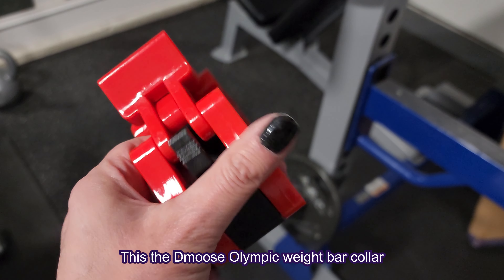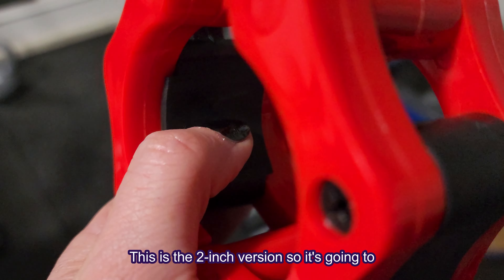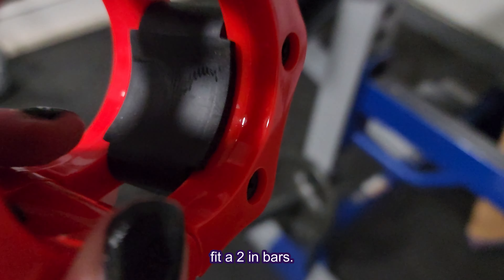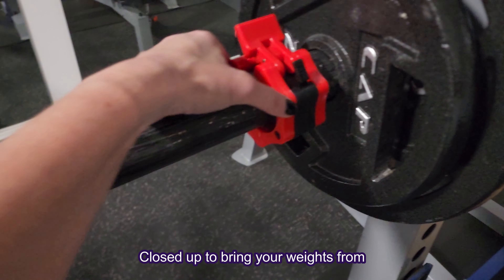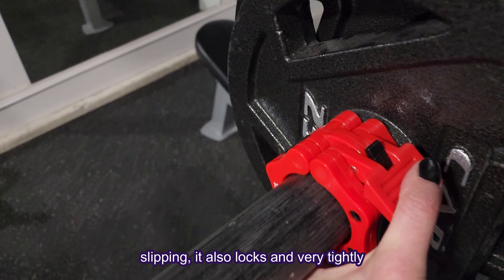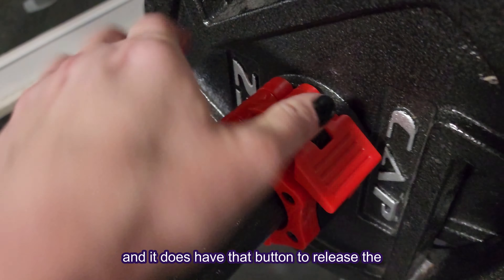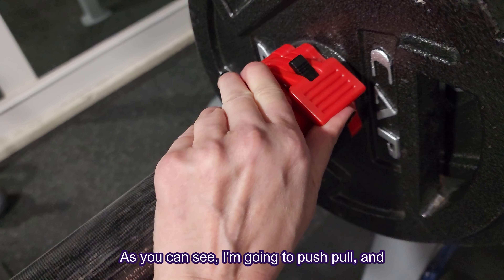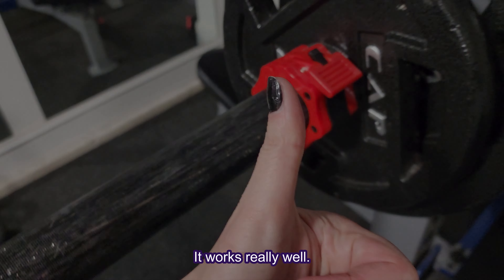DMoose Olympic Barbell Clips - 2 Inch Quick Release Barbell Collar Non Slip Locking Weight Clips